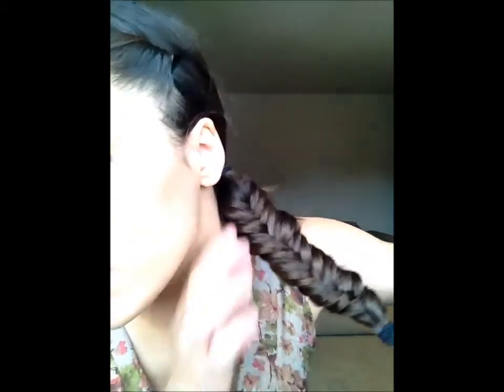Fishtail Braid Tutorial =D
This is a fun and popular side fishtail braid wish is perfect for any occasion. Its a cute and fun way to style hair when you have no time. Its so simple and easy.